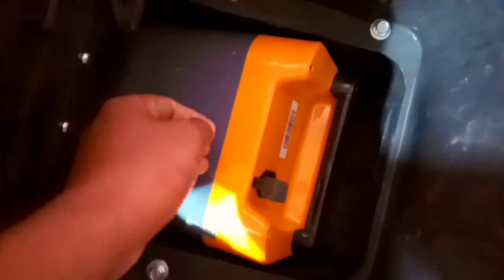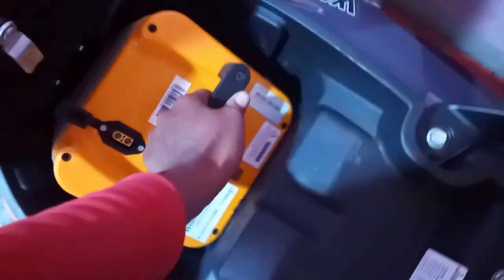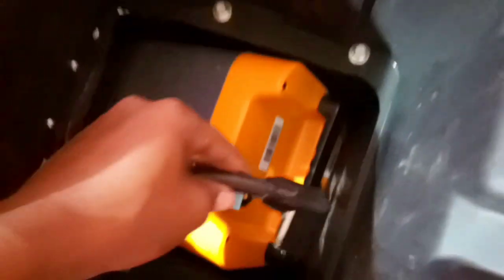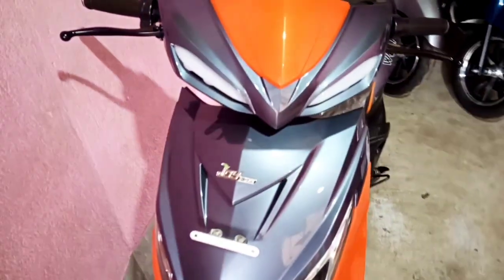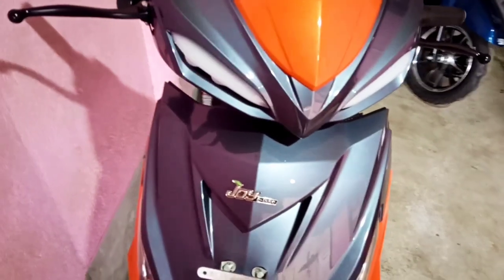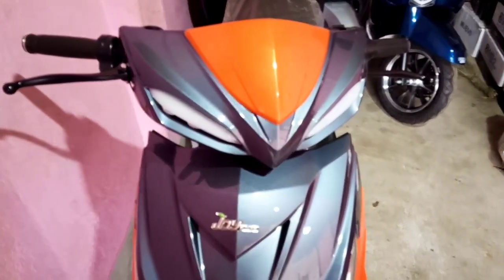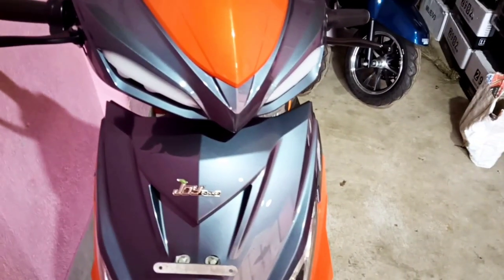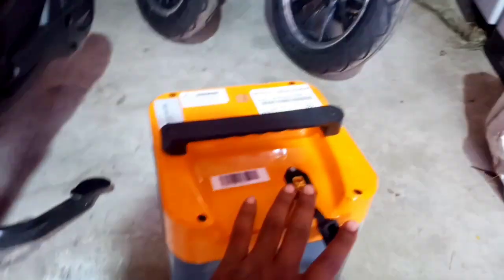Happy New Year ধামাকা অফার।10,000 টাকা Discount।Joy e-bike।লিথিয়াম আয়ন।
🔴একবার চার্জে 150 কিলোমিটার মাইলেজ। Lithium Ion Battery 72V/36AH 3 Years Warranty.

🔴Escooter দুই রকম ব্যাটারী লাগাতে পারেন। লেড অ্যাসিড ও লিথিয়াম ব্যাটারি।

🔴লিথিয়াম আয়ন ব্যাটারি কত অ্যাম্পিয়ার চার্জার দিয়ে চার্জ করলে 5-6 বছর পর্যন্ত একই মাইলেজ পাবেন।

🔴ই-স্কুটার 80-150 কিমি মাইলেজ।Escooter Battery Quality Lad aside,Graphene,Lithium.

🔴একবার চার্জে 140 কিলোমিটার মাইলেজ। Urban E-bike Lithium Ion Battery 70 Speed.

কে এস এন্টারপ্রাইজ-এ স্বাগতম"

              স্থান:- গঞ্জের বাজার (রামগঙ্গা রোড) দক্ষিণ ২৪ পরগনা।

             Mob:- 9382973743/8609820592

    ** এখানে ব্যাটারি চালিত বিভিন্ন কোম্পানির ইলেকট্রিক স্কুটার এবং বাইক সুলভ মূল্যে পাওয়া যায়।

    ** সহজ কিস্তির মাধ্যমে বিক্রয়ের সুব্যবস্থা আছে।

    ** প্রতিটি গাড়ির সাথে থাকবে আকর্ষণীয় উপহার।

    ** ইলেকট্রিক স্কুটার এবং বাইকের স্পেয়ার্স পার্স সুলভ মূল্যে পাওয়া যায়।

   ** পুরনো গাড়ি দিয়ে নতুন গাড়ি বিক্রয়ের সুব্যবস্থা আছে।

  ** এখানে সমস্ত কোম্পানির ইলেকট্রিক স্কুটার সার্ভিসিং করা হয়।

                 আমার এই চ্যানেলে ইলেকট্রিক স্কুটার যাবতীয় সার্ভিসিং এবং নতুন গাড়ির দাম সম্পর্কে বিভিন্ন ভিডিও আসবে।

K.S._Enterprise_eletricScooty